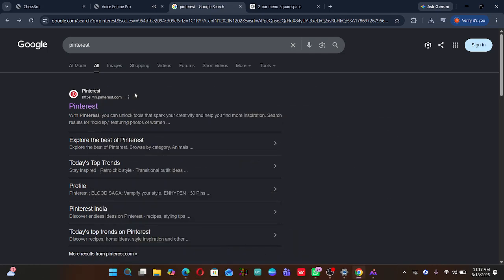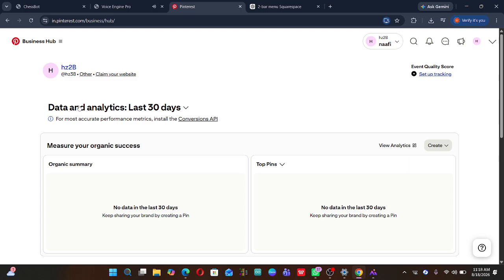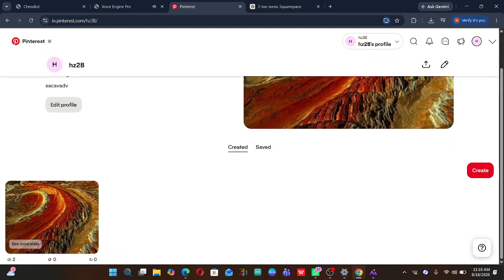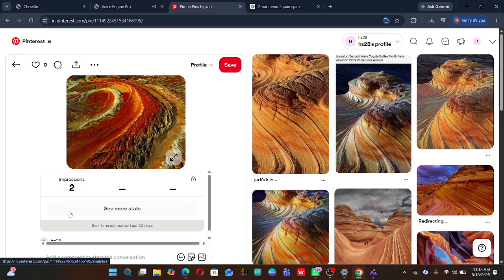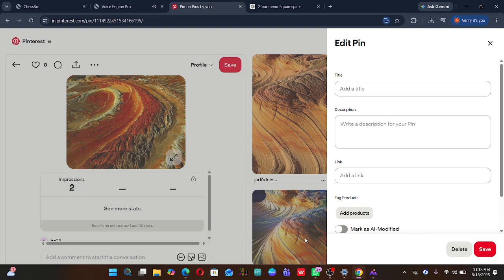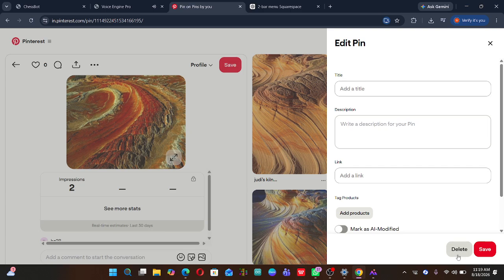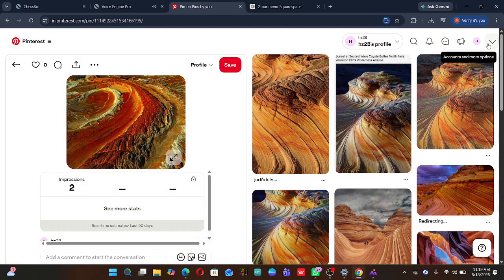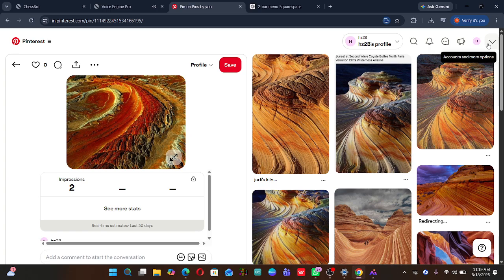How to Delete All Pins on Pinterest (Step By Step) (2026 Guide)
Deleting all your pins on Pinterest is straightforward, and this video shows you exactly how to do it. You’ll learn to open your Pinterest account settings, then identify the boards with pins you want to delete, and finally, remove those pins one by one or clear entire boards. By the end of this tutorial, you’ll have a clean slate on your Pinterest profile, making it easy to start fresh with your pinning strategy.